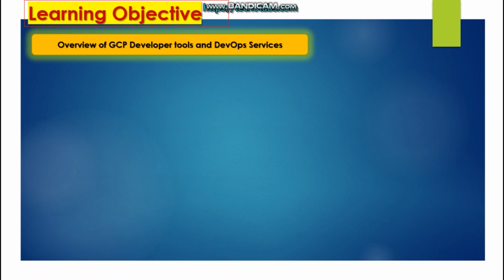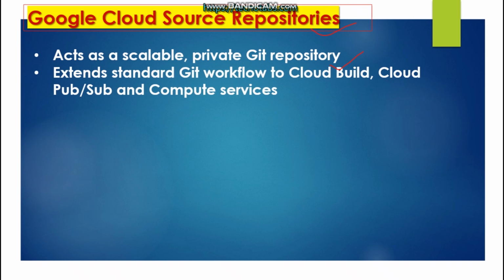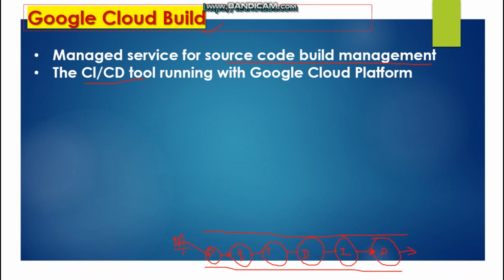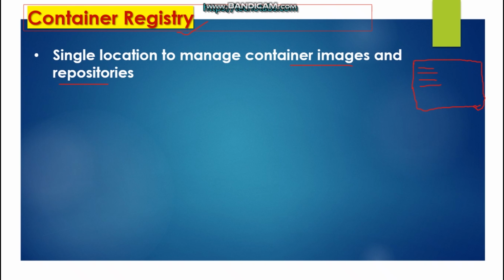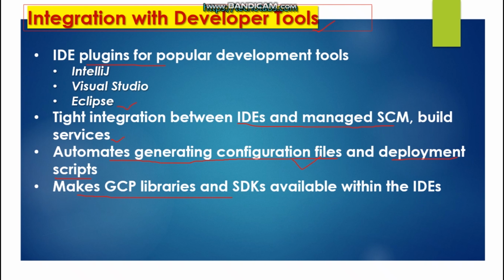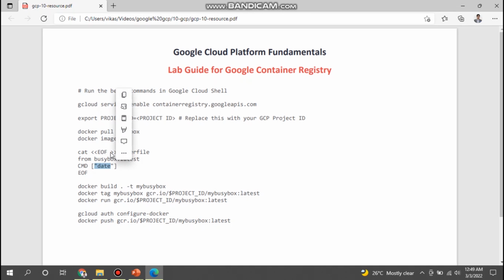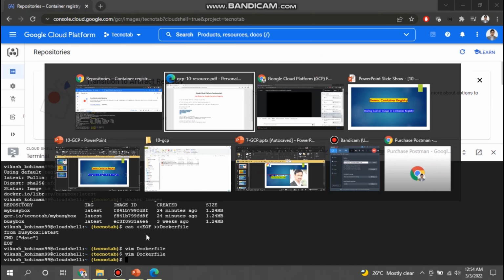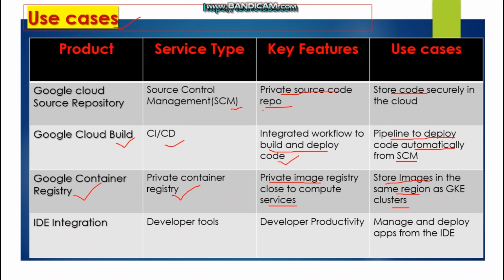10. All about GCP devops services - Cloud Build gcp, Container Registry, Cloud Source Repository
(Comment in YouTube video if link is not working)